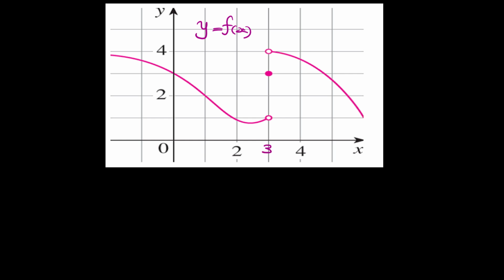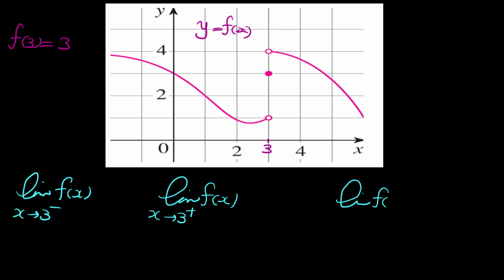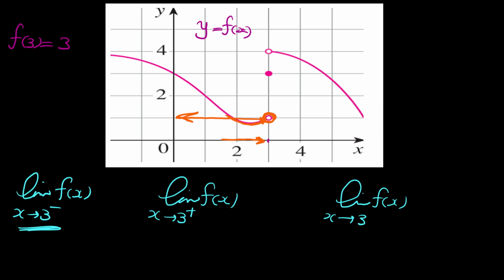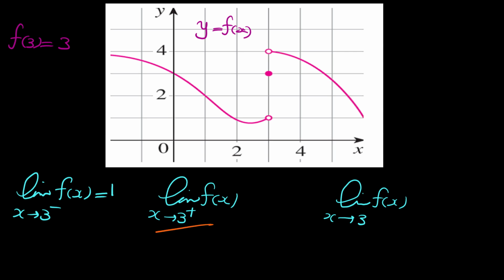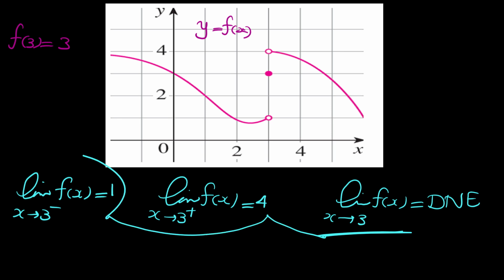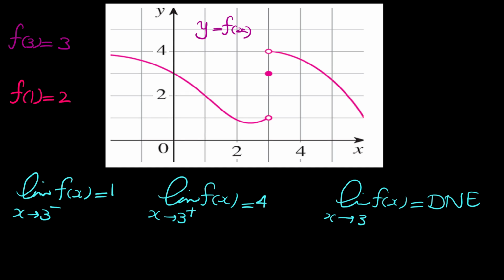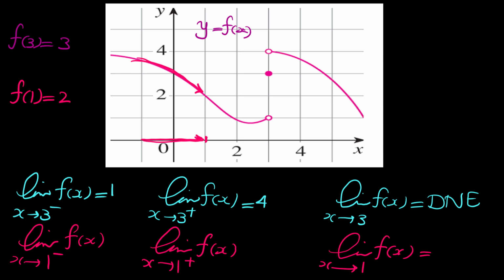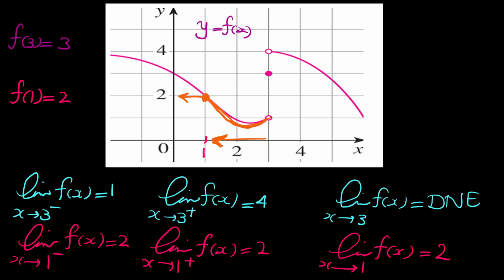Finding limit of a function from Graph of the function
In this calculus video I will show you how to find limits of the functions from their graphs. We learn how to find one sided limits and the value of the function at a point, we learn when a limit exist or does not exist (DNE).